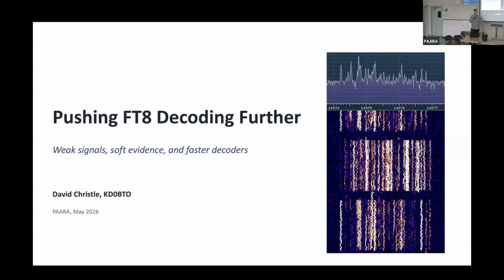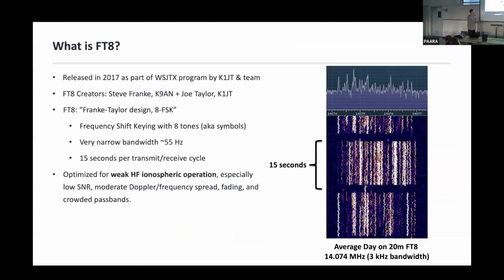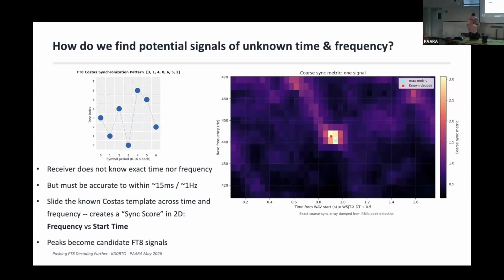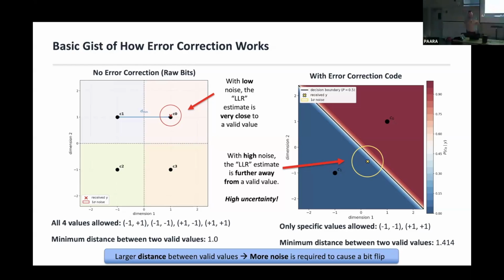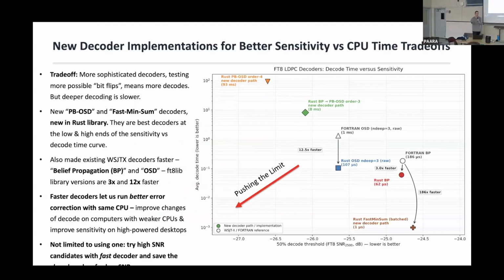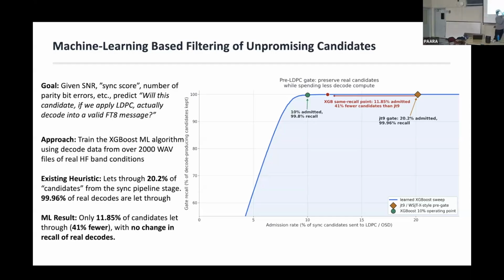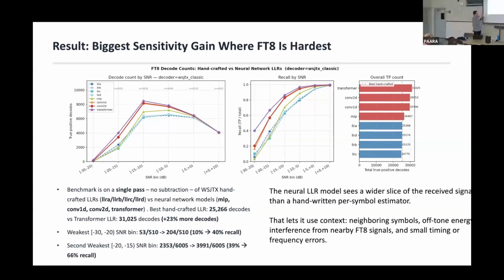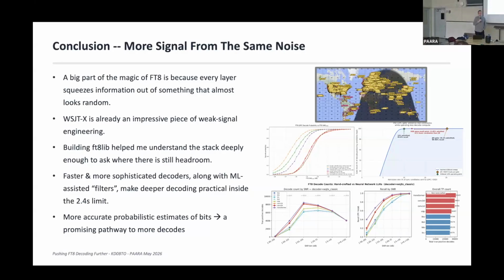May 2026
Most FT8 users only see the final decoded text, not the chain of signal-processing steps behind it. This talk begins with a practical tour of the FT8 receive pipeline, from synchronization through soft demodulation, LDPC decoding, and subtraction of already-decoded signals. Using a decoder built from scratch, I’ll then explore several avenues for boosting weak-signal performance, including improved soft decoding, neural-network-based likelihood estimation, and experiments that make fuller use of message structure. Results so far suggest that parts of the FT8 pipeline may still have meaningful headroom. The talk emphasizes intuitive explanations and visual examples rather than heavy math, while still offering enough technical depth to interest hams who enjoy DSP, coding theory, and software design.

David Christle, KD0BTO, is an amateur radio operator, HF DXer, and software engineer with a background in physics, mathematics, and machine learning. First licensed in 2007, he returned seriously to HF in 2024 after upgrading to Extra, with a particular interest in FT8, weak-signal digital modes, DXing, and contesting. He is a Director of CADXA and a member of PAARA.